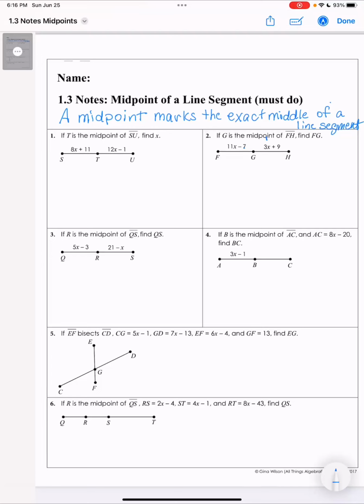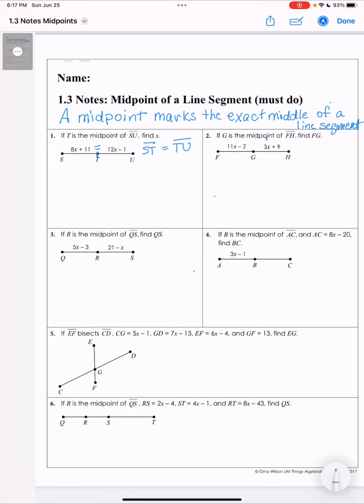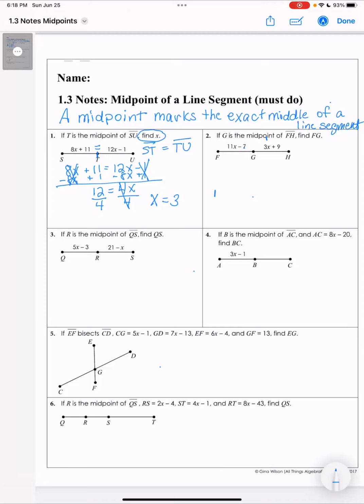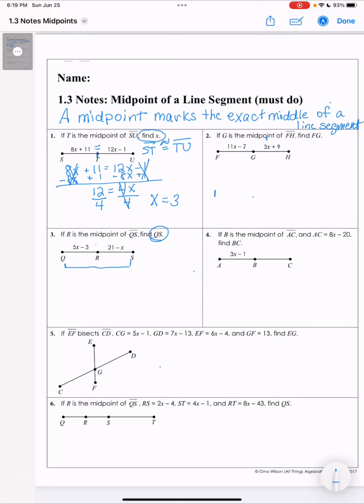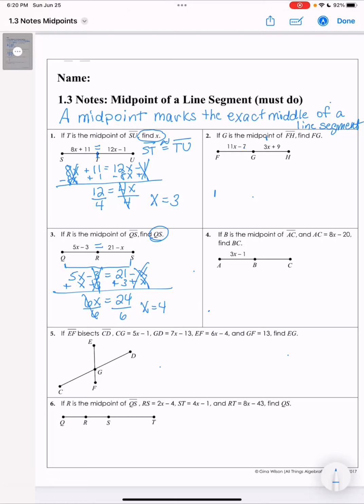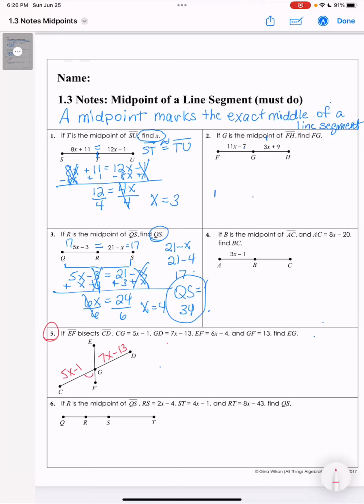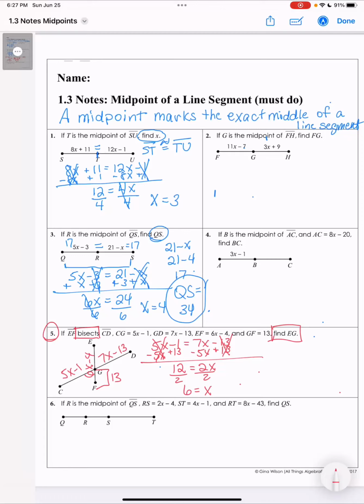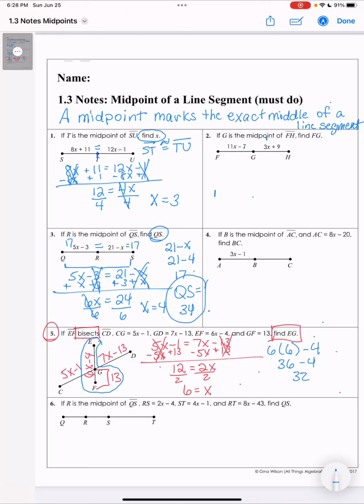1.3 Midpoint of a Segment